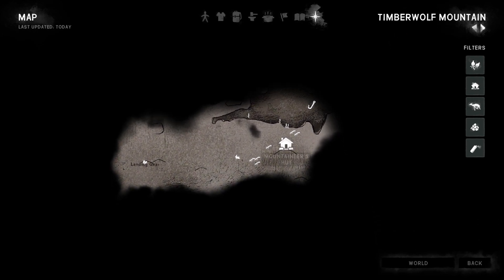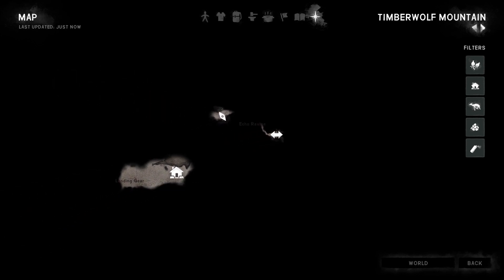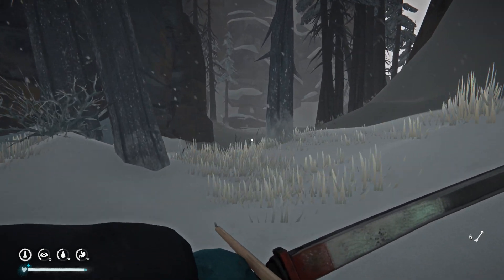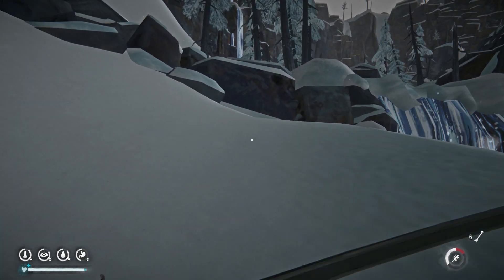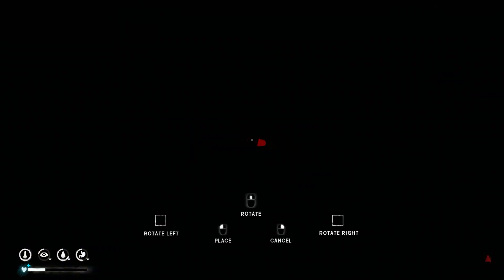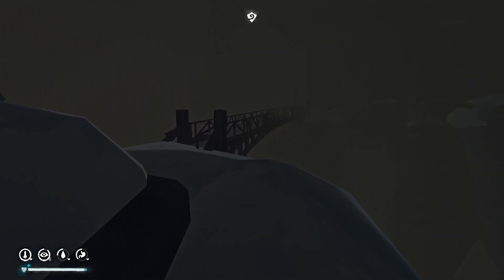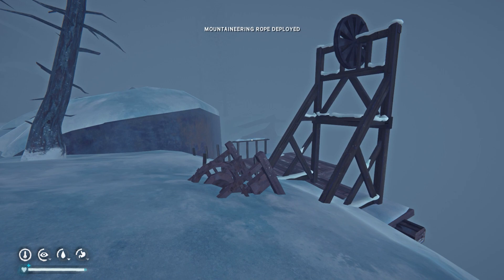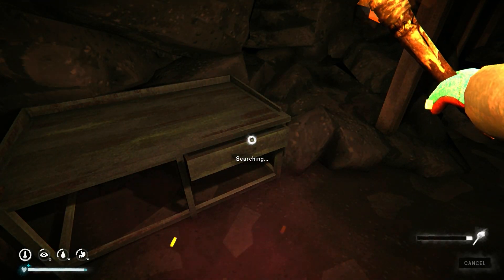Getting the Technical Backpack | The Long Dark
PLS READ!: I say left twice (01:31 & 02:02) when I mean RIGHT. (so dumb...)

In this video I show you how to get to the Gold Mine in Ash Canyon in order to get the Technical Backpack (which adds 5kg carry capacity) and the crampons. I start off at the Mountaineer Hut in Timberwolf Mountain.

00:00 : Intro
00:59 : Bear warning
01:31 : Take a RIGHT
02:02 : Another RIGHT
02:23 : Bitter Marsh Hut
03:16 : Wolf Warning
03:51 : Angler's Den
04:52 : A note on rock climbs
05:11 : Wolf Warning
05:58 : Cave entrance
06:26 : Cave waterfall
07:32 : Take a left
07:47 : Rest area
08:14 : Straight ahead
08:24 : Out of the cave
08:54 : Pick up the ROPE!
10:00 : Small cave (rest)
10:18 : Deploy Rope
11:04 Entering the Gold Mine
11:48 : Technical Backpack!
12:29 : Overview carrying capacity
13:45 : Outro

LeopardTriX